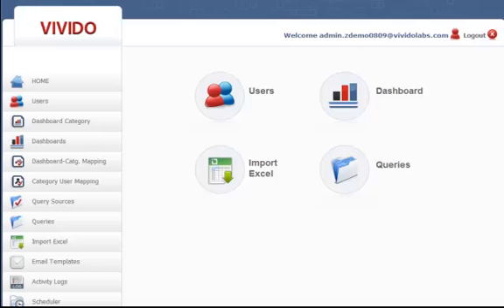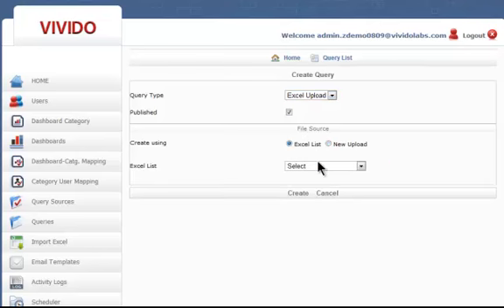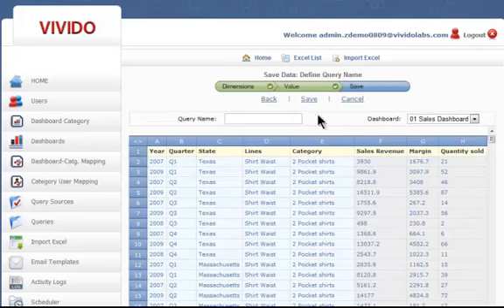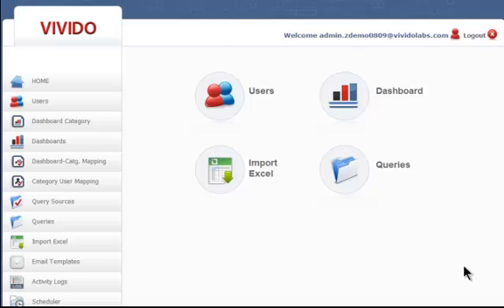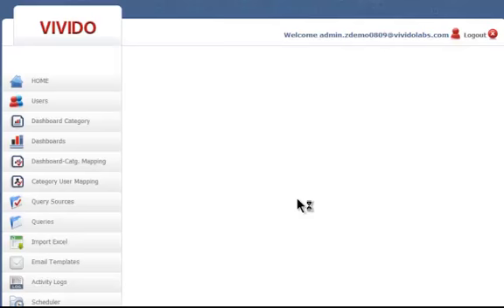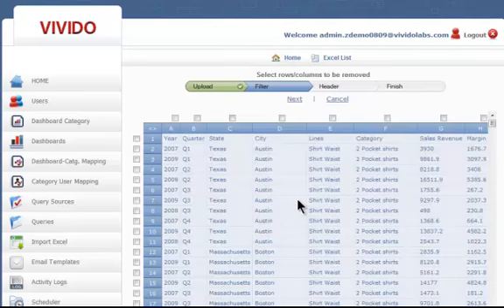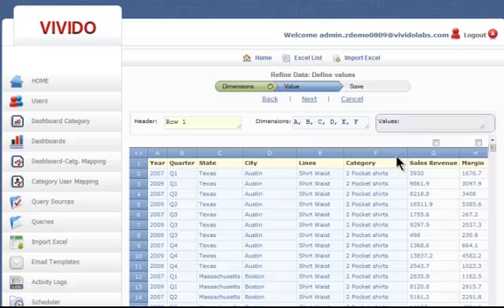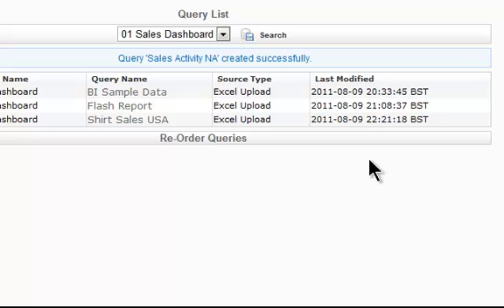Vivido BI - New Query Creation using Excel Files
You can create a new query on an excel file. The first part is based on EXISTING excel imports.

The 2nd part of this video at 2:28 shows how to use NEW Excel files for the query creation.

The 2 tutorials will be separated soon, but this video will remain until 8/31/2011.